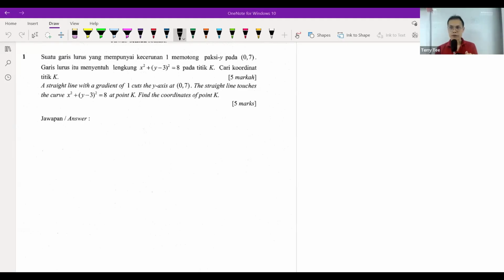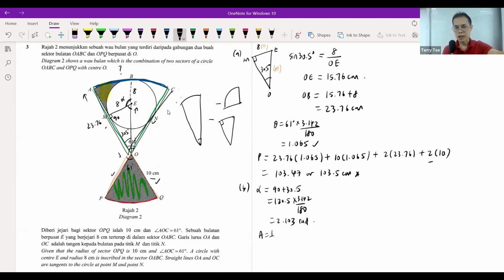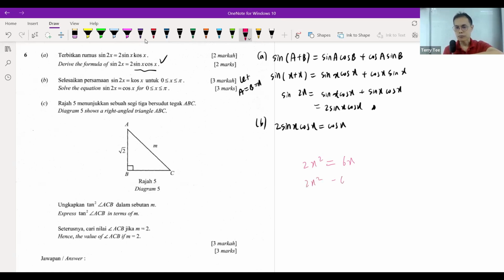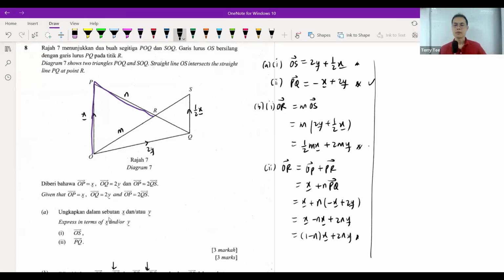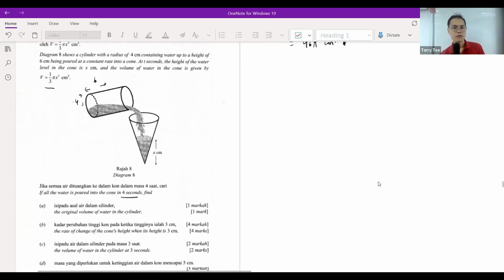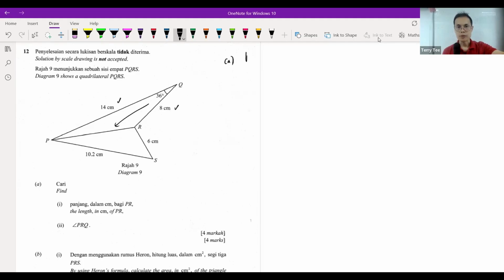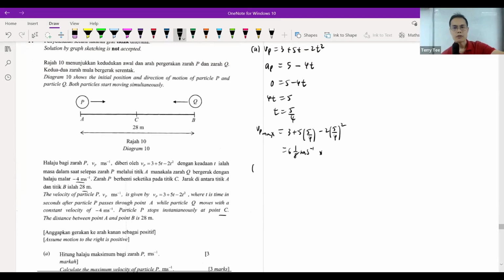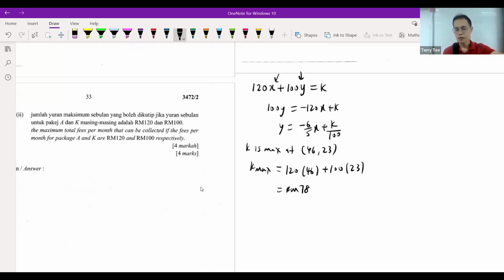Additional Mathematics Trial SPM 2024 SBP Paper 2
Join the SPM Additional Mathematics expert, Mr Terry, as he answers SBP's Add Maths SPM Trial 2024 Paper 2.

Timestamps:
0:00:00 Intro
0:00:16 Question 1 – F4 : 3.0 Systems of Equations
0:03:01 Question 2 – F4 : 7.0 Coordinate Geometry
0:09:04 Question 3 – F5 : 1.0 Circular Measure
0:19:02 Question 4 – F5 : 3.0 Integration
0:26:24 Question 5 – F4 : 1.0 Functions
0:30:35 Question 6 – F5 : 6.0 Trigonometric Functions
0:39:42 Question 7 – F4 : 5.0 Progressions
0:46:30 Question 8 – F4 : 8.0 Vectors
0:54:26 Question 9 – F4 : 6.0 Linear Law
1:05:17 Question 10 – F5 : 2.0 Differentiation
1:10:48 Question 11 – F5 : 5.0 Probability Distribution
1:22:43 Question 12 – F4 : 9.0 Solutions of Triangles
1:31:17 Question 13 – F4 : 10.0 Index Number
1:37:27 Question 14 – F5 : 8.0 Kinematics of Linear Motion
1:45:20 Question 15 – F5 : 7.0 Linear Programming